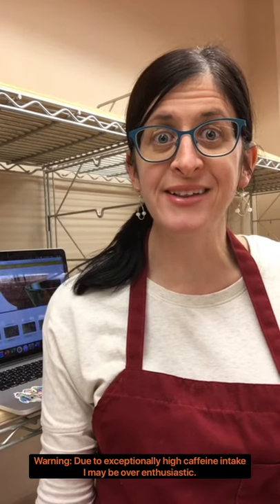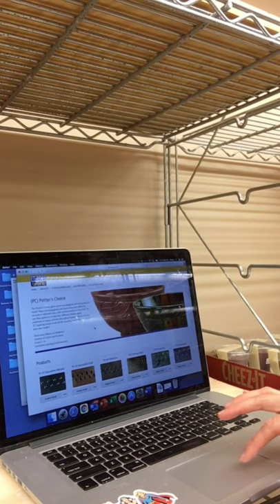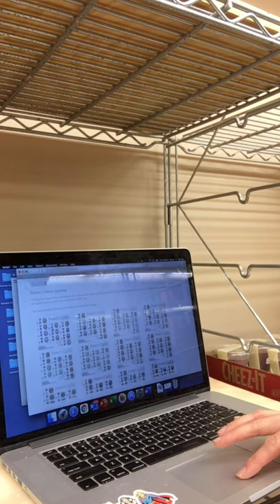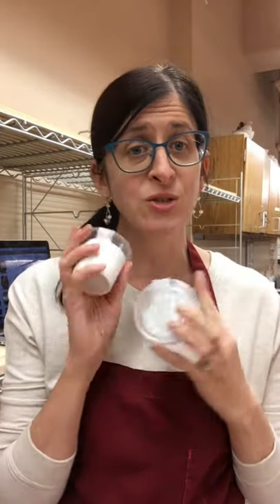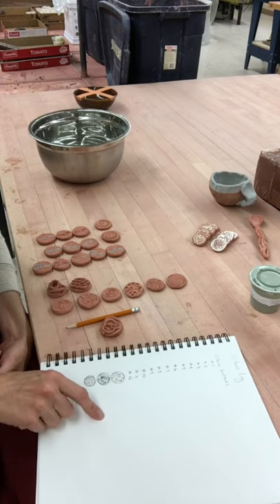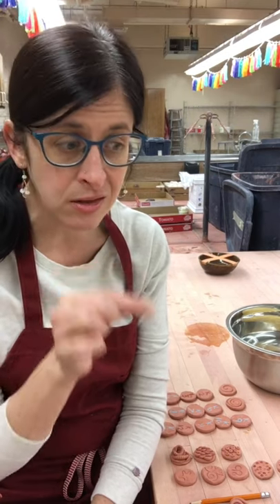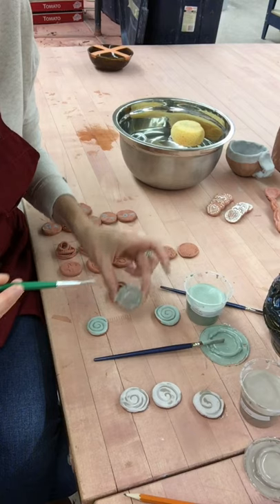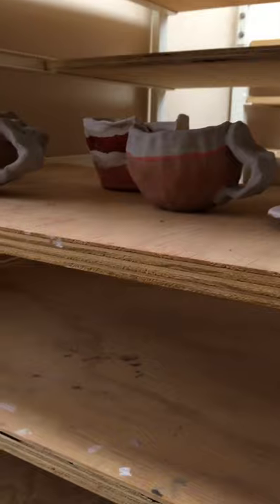High Fire (Cone 6) Glazing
In this video I provide a brief introduction to Cone 6 glazing.